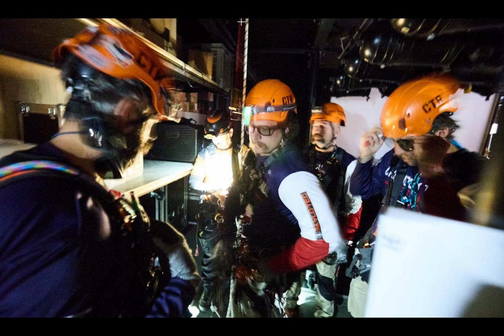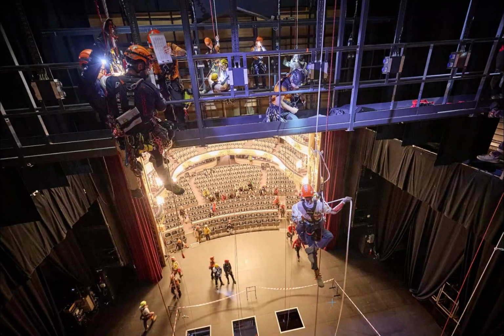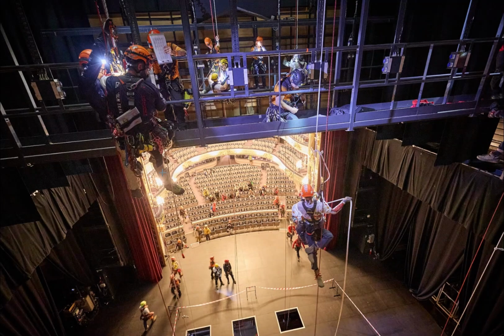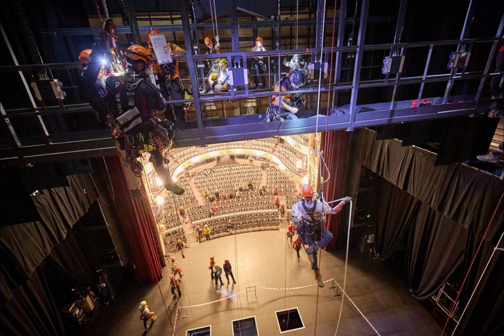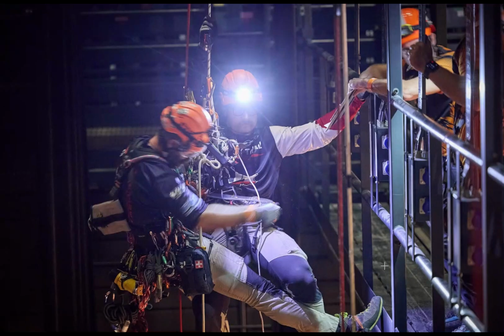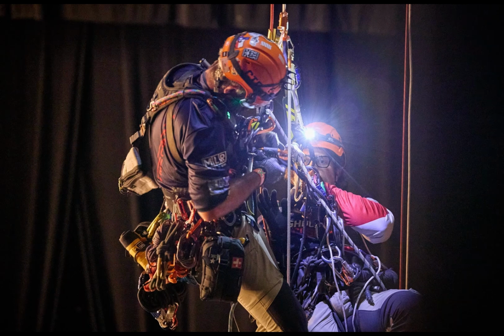(Pick-off in the Dark) Chisholm Trail Rescue - GRIMPDay Namur, Belgium - June 2026- scenario 1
Scenario 1 of GRIMP Day. No pressure.
This one was kind of weird for a comp scenario, but it was still really fun. Its not common at all for the entire team to stand around and watch one guy do a rescue, but still pretty realistic I think.

Lot more detail with these more long-form videos. But I think this is what the people want. Plenty of people do this better than me. Im not trying to compete with anyone on this platform (or any other for that matter). I think the First-person account is pretty engaging though.

I go into a lot more detail about what's going on in the scenario, what's going through my head, and even equipment specifics and techniques in this one. Plenty of people have asked for that.

Let me know what you think. Keep in mind, please, that this is all make-believe here. A lot of what were doing would not, necessarily be replicated in a real rescue.